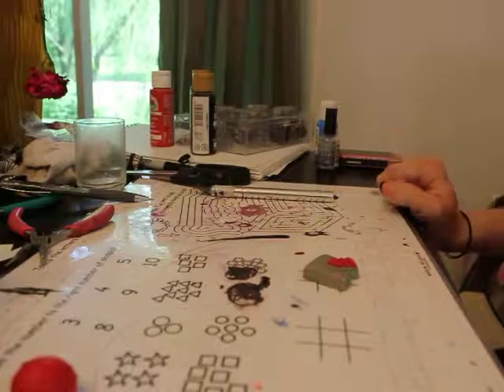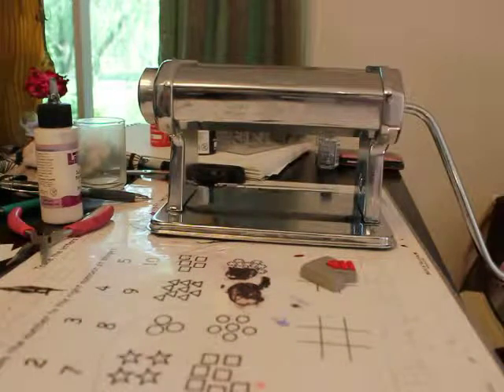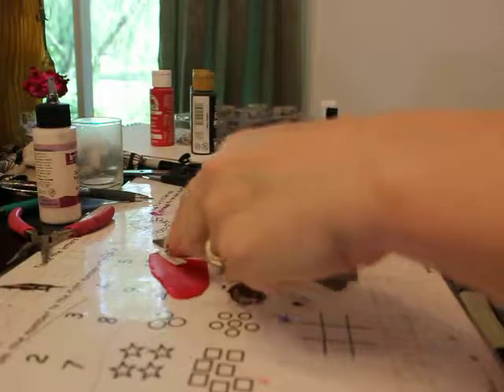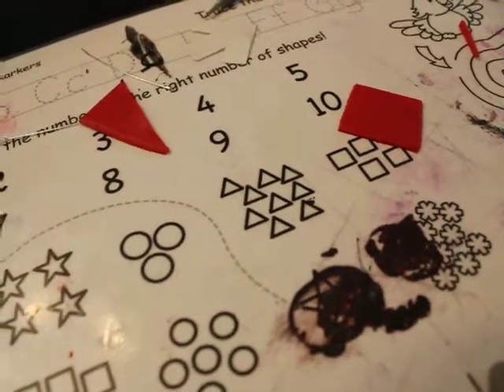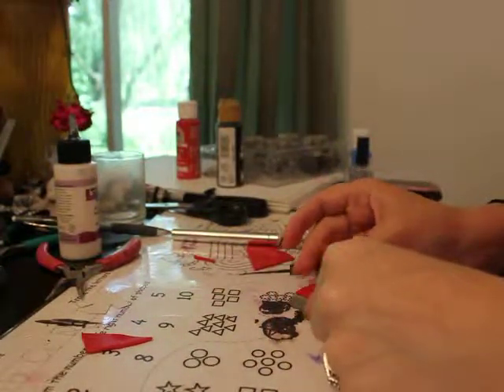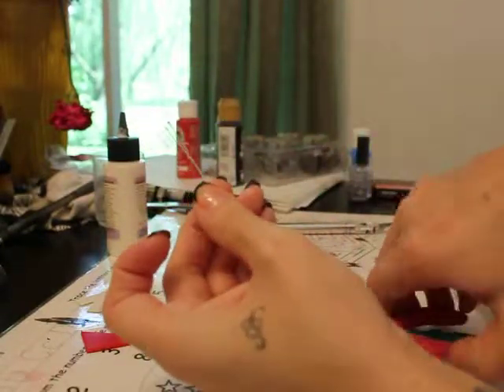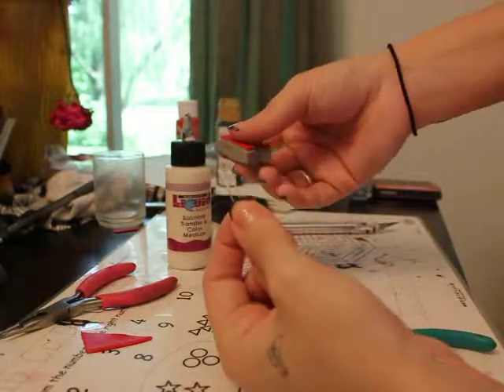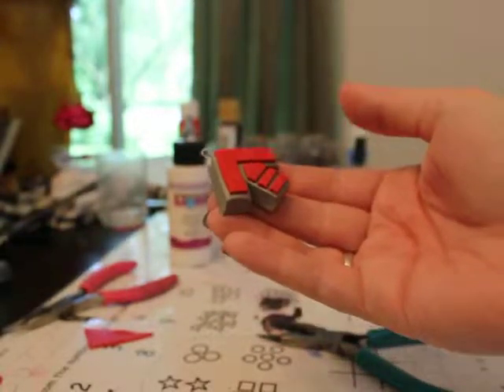How to make an ITG arrow out of sculpey part2